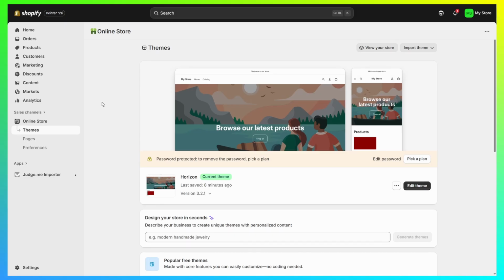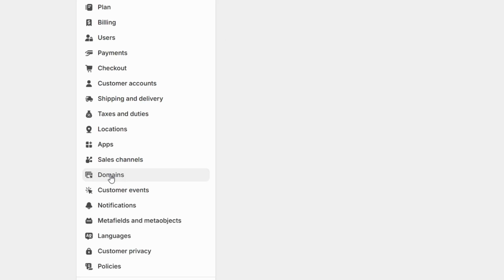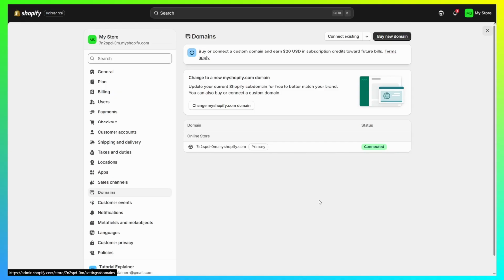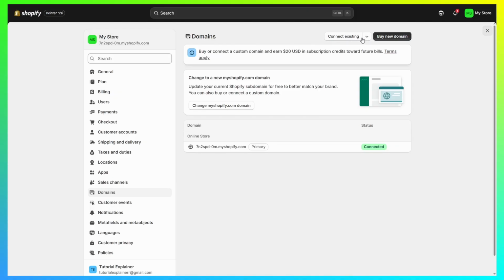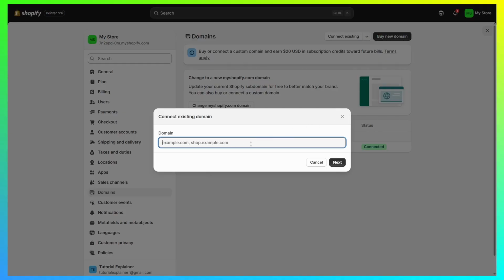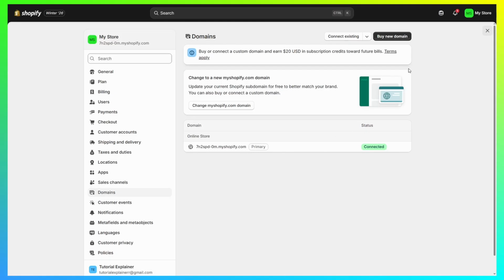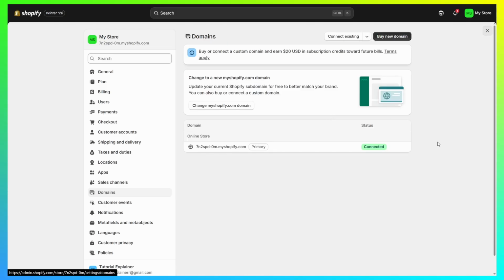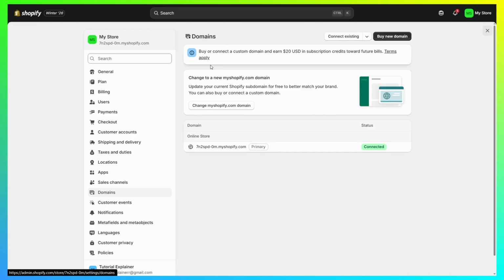How To Add A Custom Domain On Shopify (Step-By-Step)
How To Add A Custom Domain On Shopify | Connect A Custom Domain To Shopify

In this quick tutorial, you’ll learn how to add a custom domain on Shopify so your store looks more professional and trustworthy. Using your own domain can improve branding, make your store easier to remember, and help customers feel confident buying from you. I’ll show you how to connect a domain you already own, what DNS settings to update, and how to set your custom domain as the primary domain in Shopify. If you’re wondering how to add a custom domain on Shopify without errors, this guide will help you do it in minutes.

I hope you found my How To Add A Custom Domain On Shopify video useful!